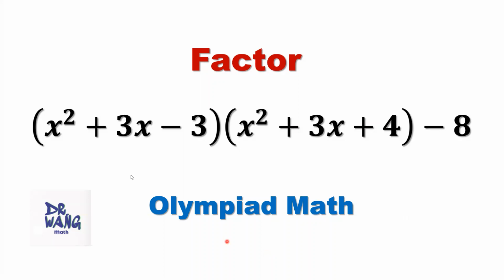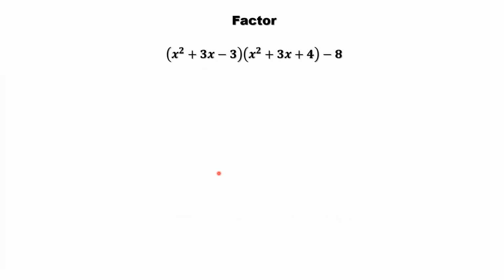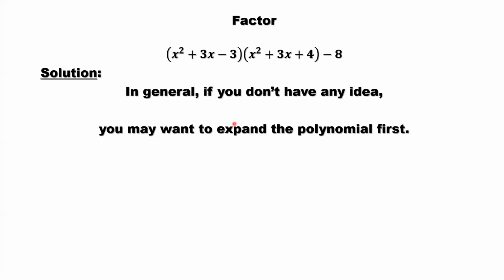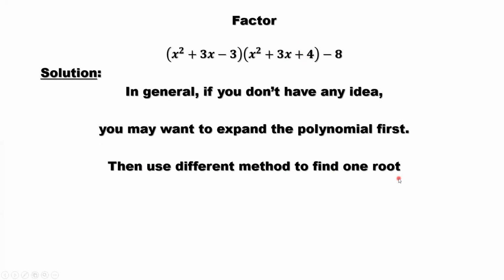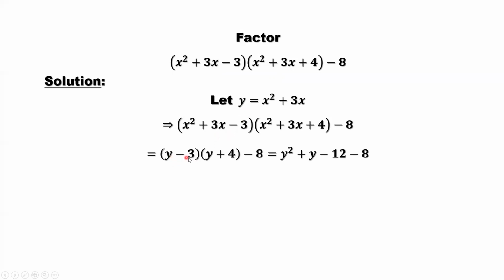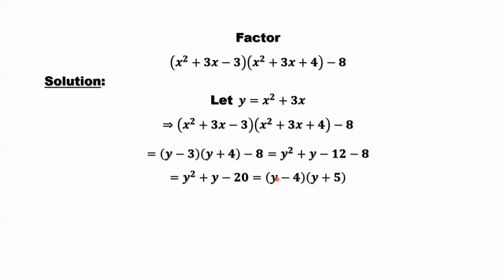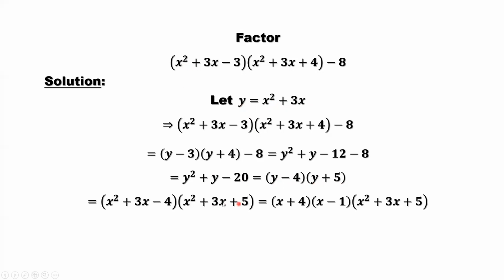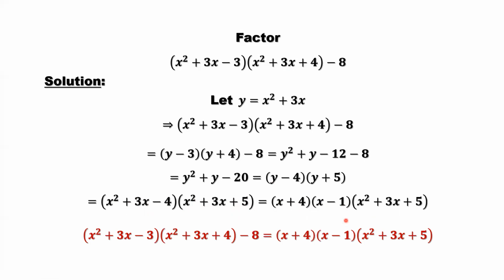Factor (x^2 + 3x - 3)(x^2 + 3x + 4) - 8 | Olympiad Question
We define a new variable to simplify the problem and make it easier to solve than extending the given polynomial.